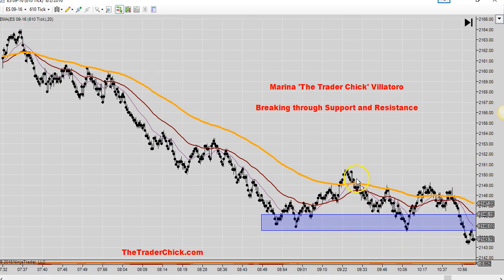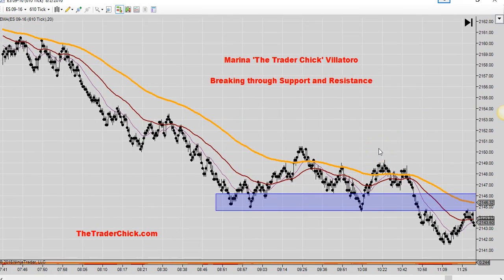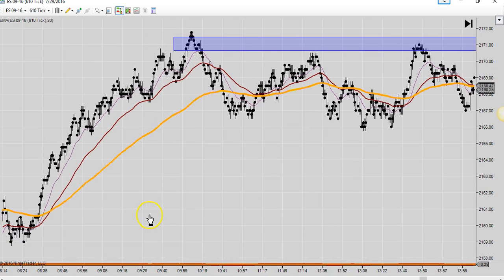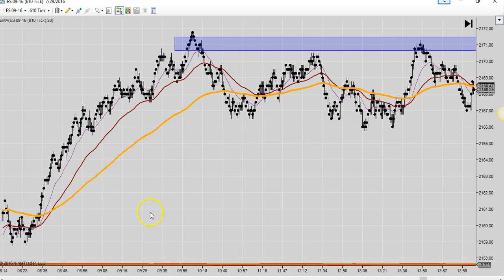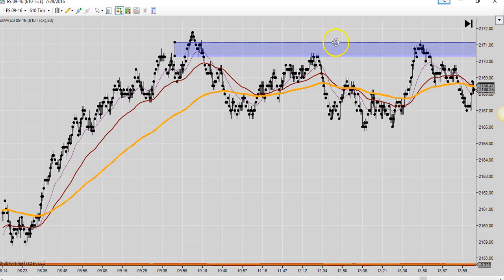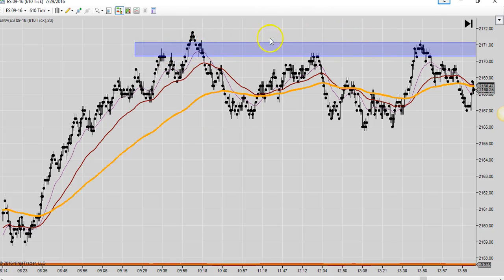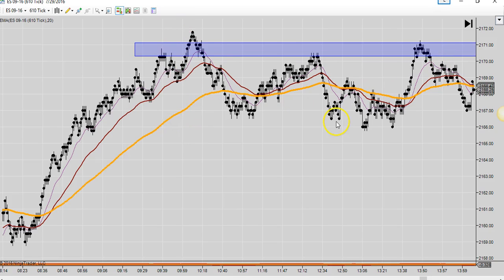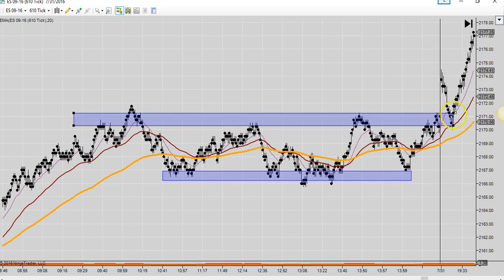Breakout Trading | Day Trading Strategy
Want to learn to day trade with ease and confidence - Sign up for the FREE Mini Course

What is Breakout trading? Using Support and resistance areas you can really learn how to profit from these movements.

And really understand trading strategies.

FULL DISCLOSURE